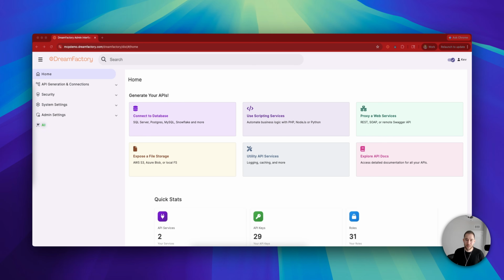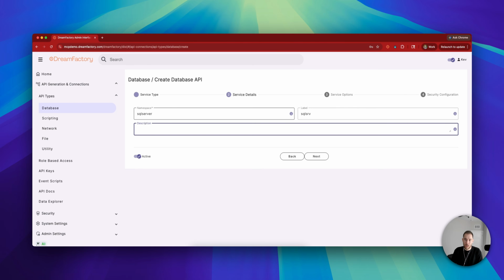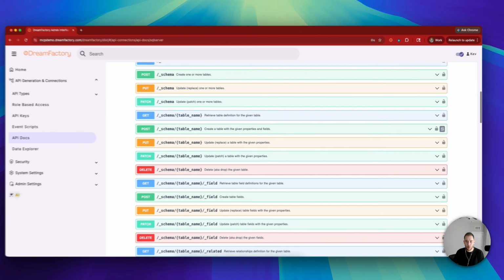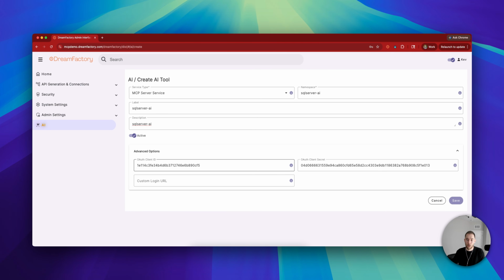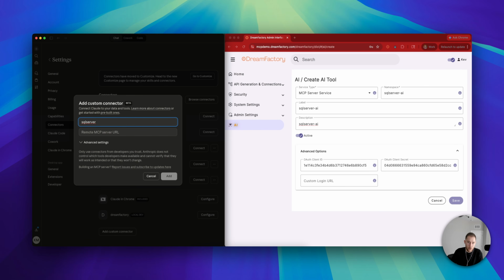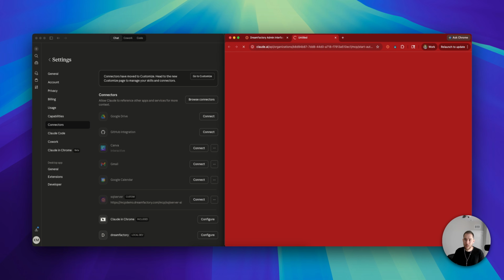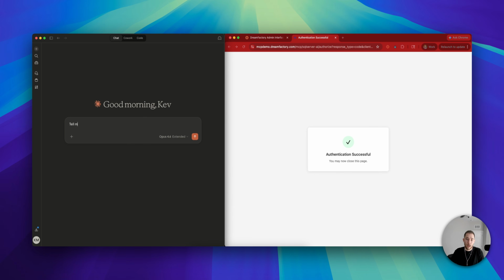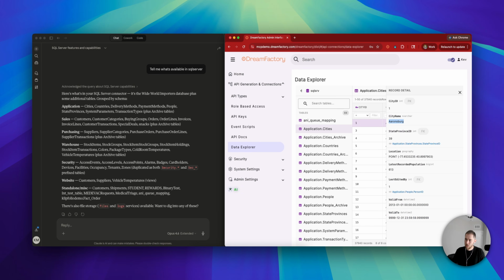Chat With Your SQL Server Database Using Claude + MCP (No Code Setup)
What if you could ask Claude "which customers haven't ordered in 90 days?" and get an instant answer from your SQL Server database? I set this up live in under 5 minutes. No code. No SQL. Just questions and answers.